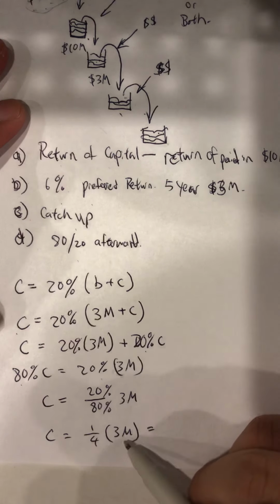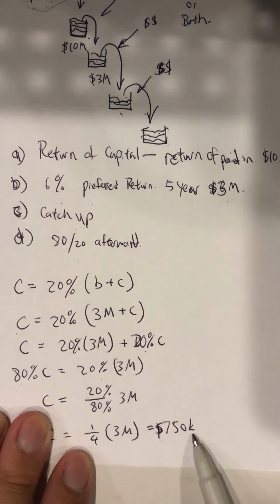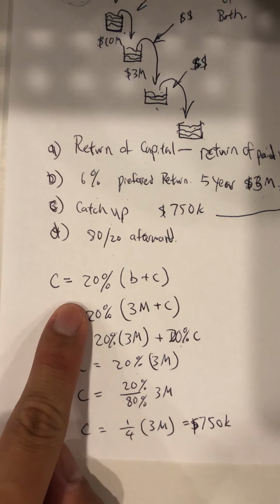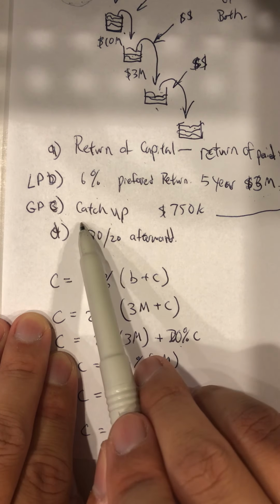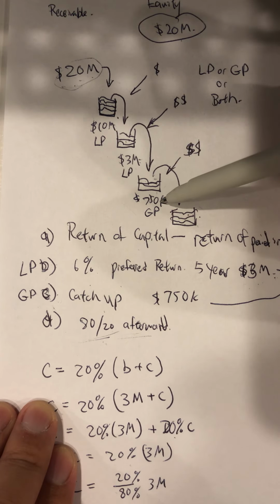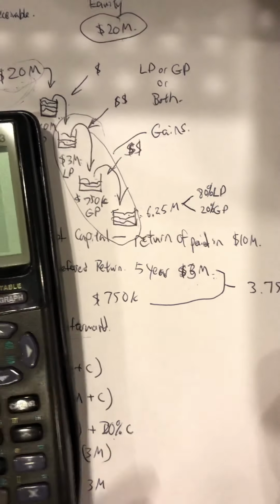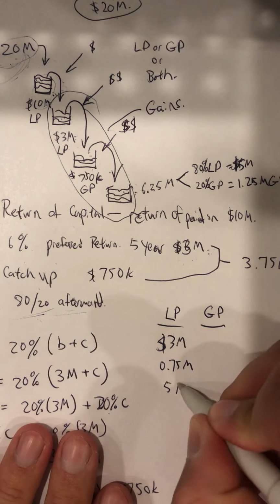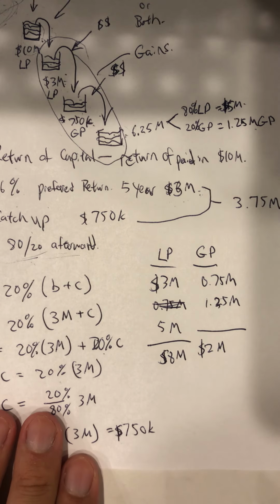14. Carried interest (part 4)